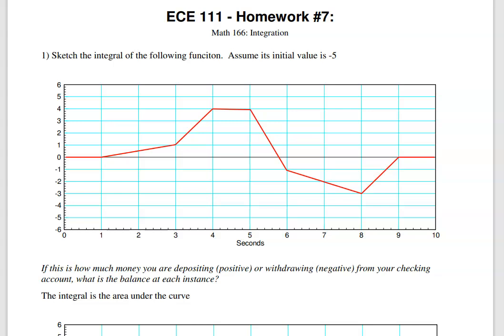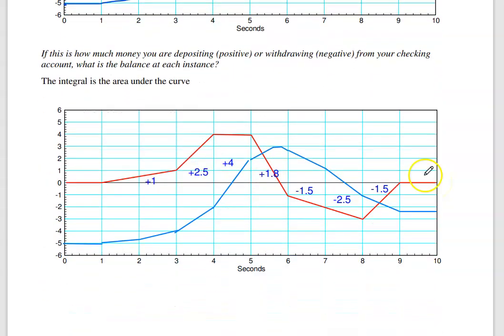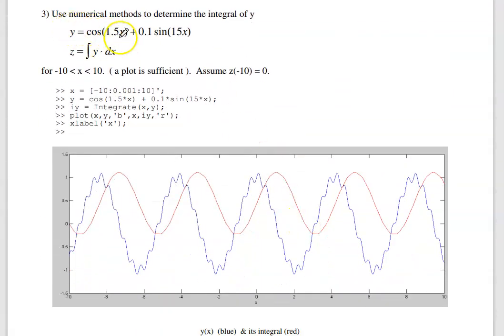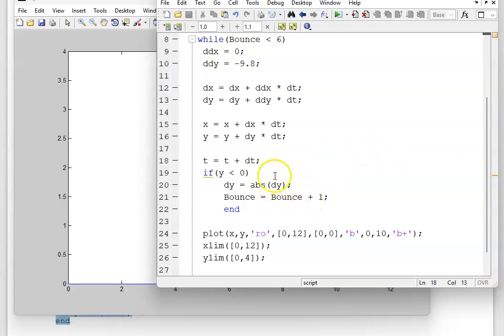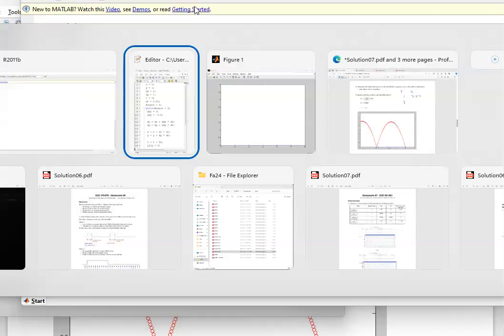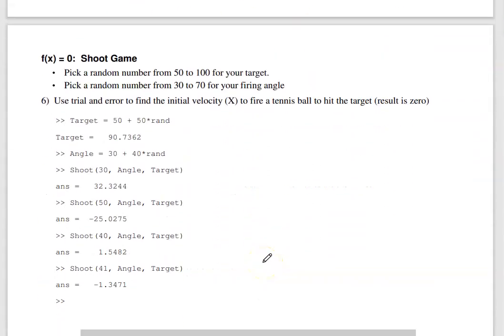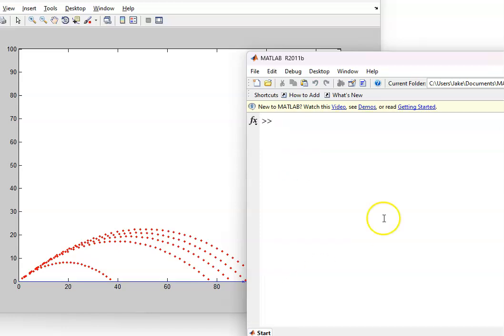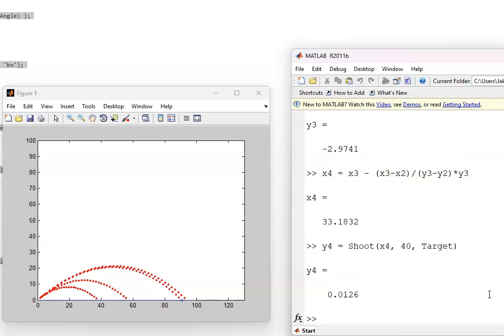ECE 111 Homework #7 (Fa24)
Solutions to homework set #7 for NDSU ECE 111 Intro to ECE (numerical integration using Matlab).  Please visit Bison Academy for corresponding lecture notes, homework sets, and solutions.